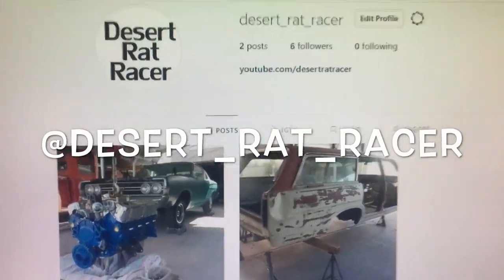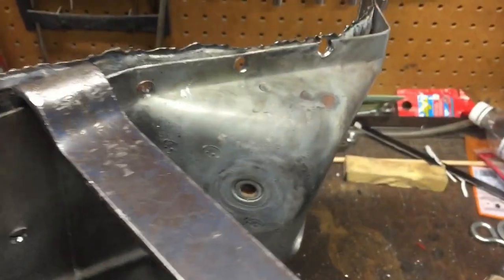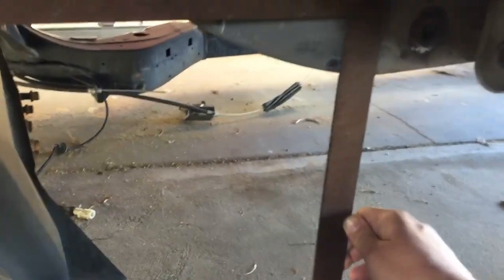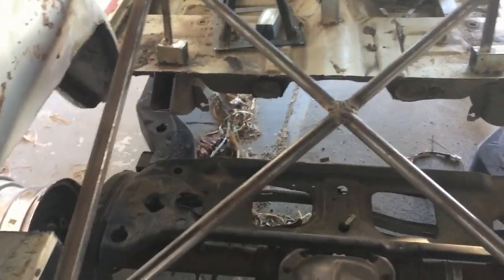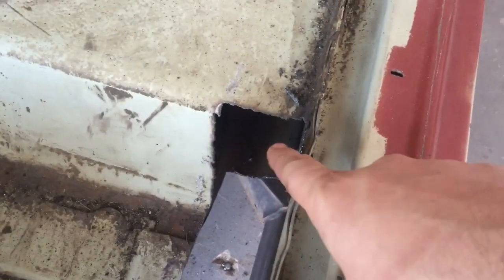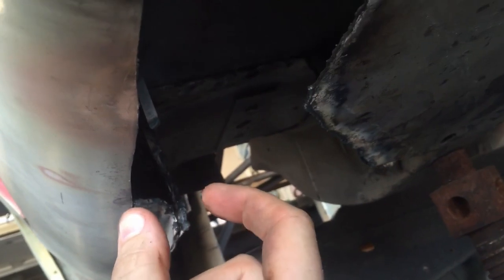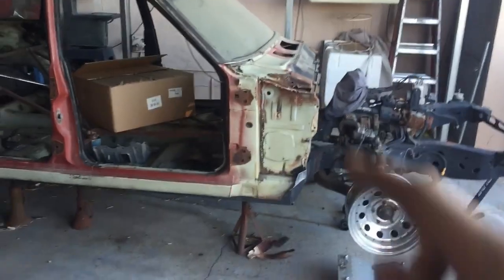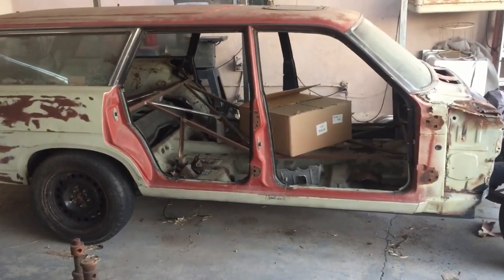Ep. 8 CUTTING FLOORBOARD FOR FRAME INSTALL "Project Redneck" Crown Vic Frame Swap / Install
In this video I cut out all the parts of the unibody Mercury Montego wagon floorboard to get the crown vic frame swap to fit / tuck all the way in. I had to cut into rear torque boxes, remove more of the front toquue boxes, and put a gap in the rocker panels. Basically remove all the floorboard above the rearend too.

When the frame was fitting ok I then test fit the stock wheels and the 5.4 4v engine to see if there will be any problem areas. The frame for the most part fits in nice, but there is some issue with the fender wells that will need looked at. Either I need to flare the rear fenders or do some different wheel / tire combo. The front fender should only need some minor work for everything to fit. Also the engine fits good at the firewall, and looks like adding the transmission will only need some minor cutting.

This part was a lot of work, as I'm trying to retain as much of the original sheet metal as possible, and was going slow and steady not to cut too much. If anyone has some ideas on the fender / wheel problem I'm all ears.

The next video will be cleaning up all the edges, making body mounts, and mounting the body to the frame.  Also if you have any questions, ideas to talk about, or anything i can help with just let me know.  i will get back to you asap.